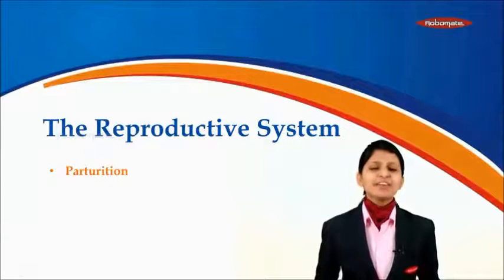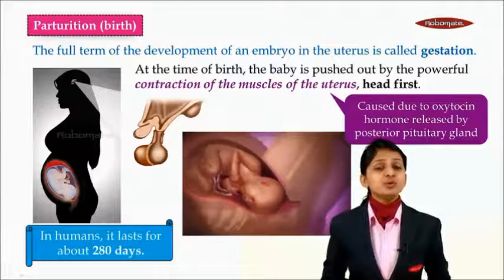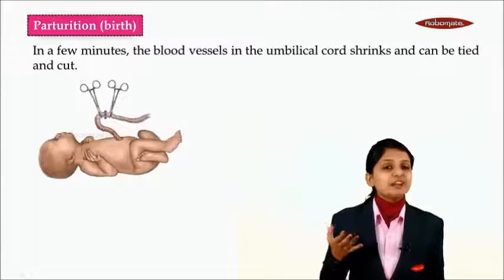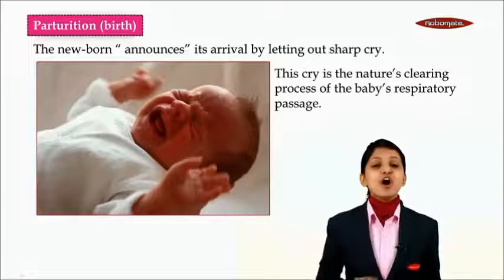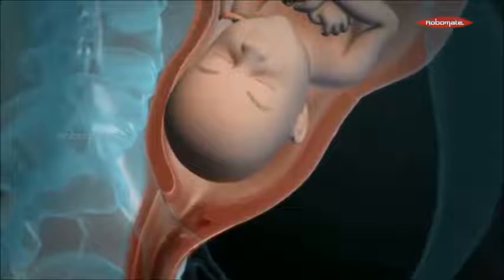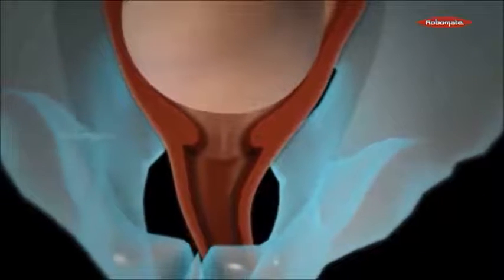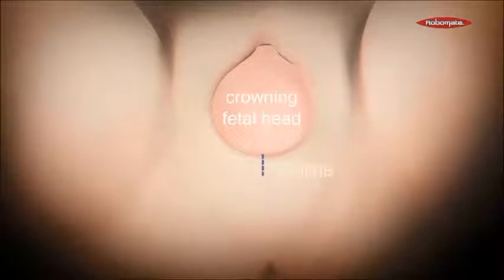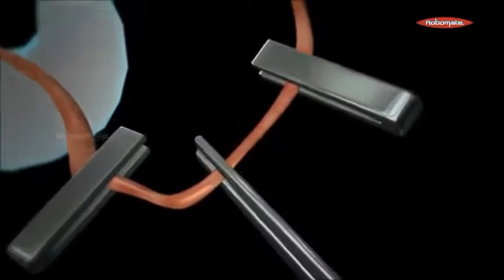Class X | ICSE Board | Biology | The Reproductive System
Watch here to learn the Parturition chapter from the module The Reproductive System in a simpler way. For many such interesting videos download ROBOMATE app.